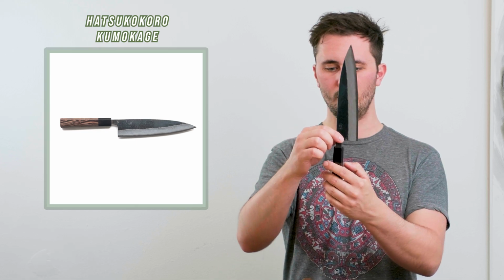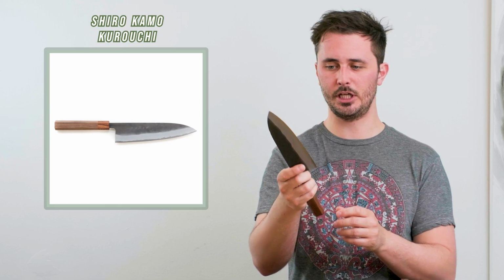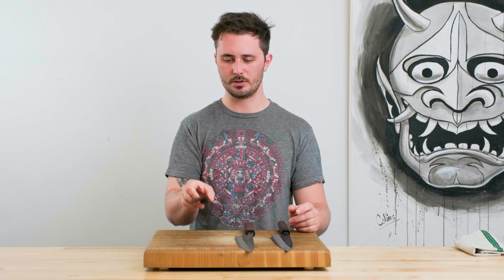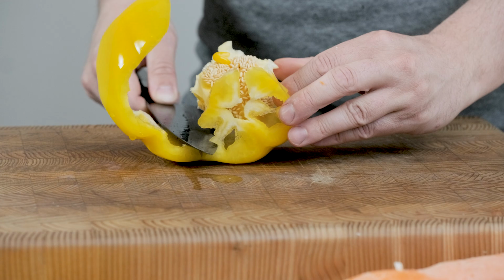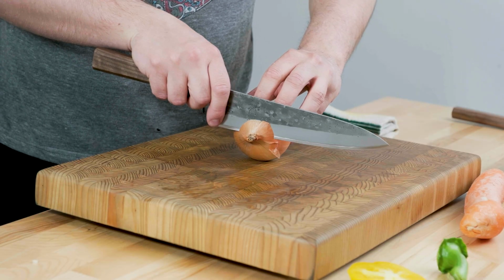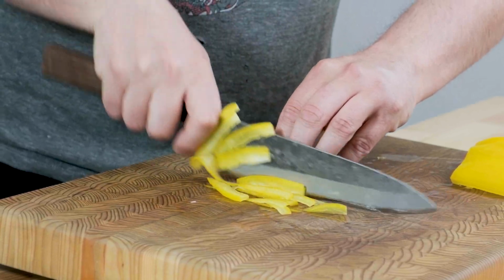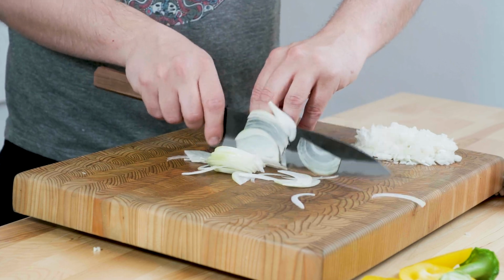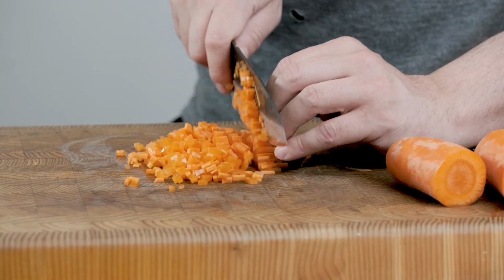BATTLE OF THE BLADES - GYUTO 210MM - ITTETSU, HATSUKOKORO, SHIRO KAMO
Hey folks, thanks for tuning in as always!

In todays video we're going to battle three 210mm gyutos against eachother on 3 separate veg we think are great examples to test a knife! Follow the links below to find the knives in the video!

00:00 - Knife Lineup
1:43 - Hatsukokoro
2:48 - Ittetsu Nashiji
3:49 - Shiro Kamo